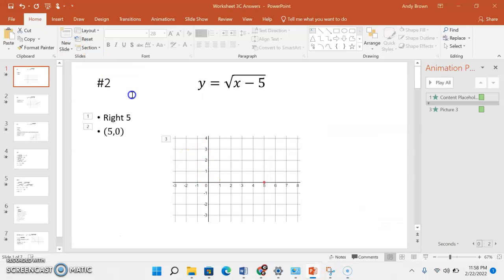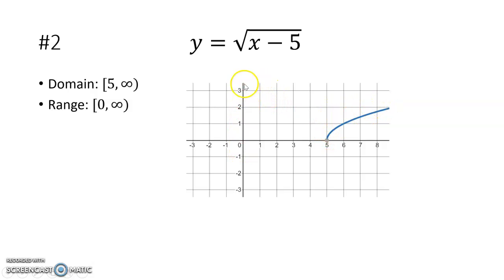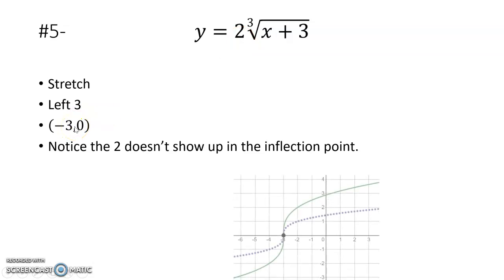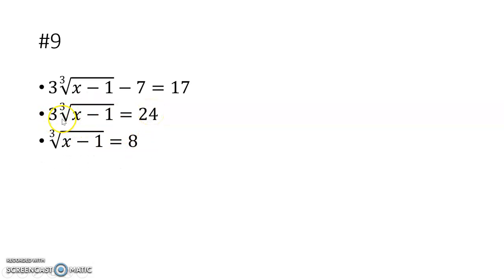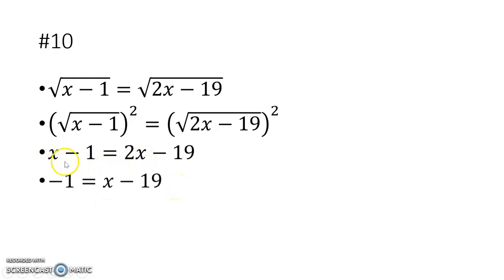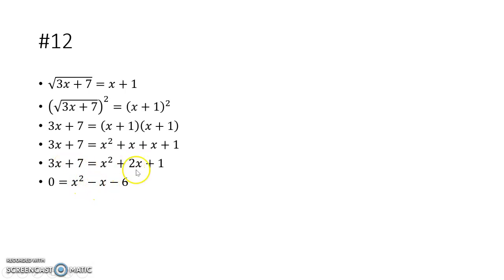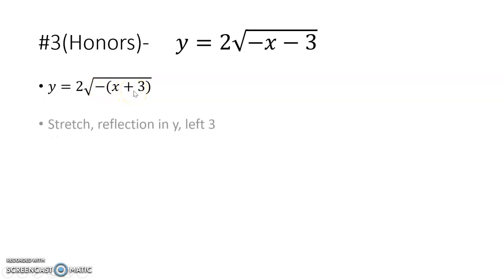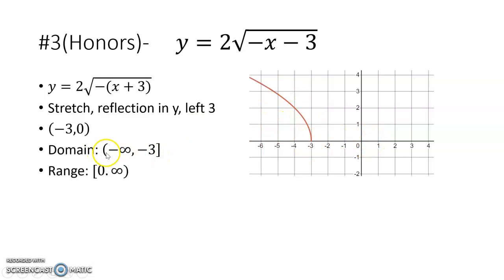Worksheet 3C Video